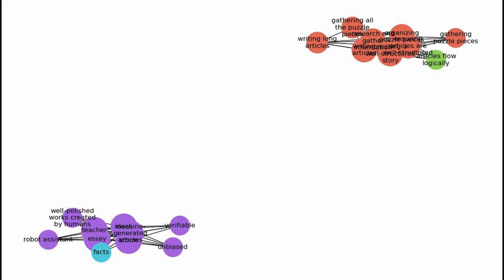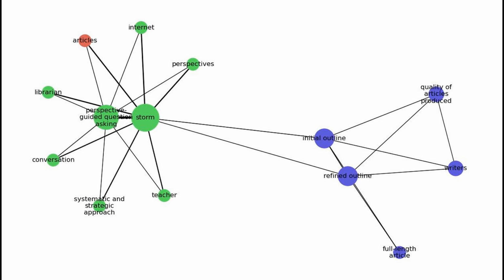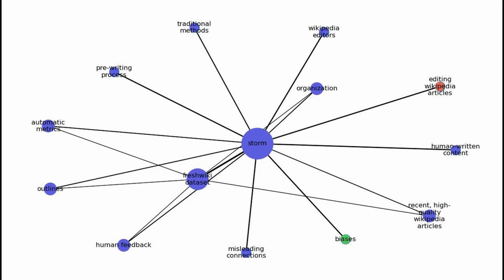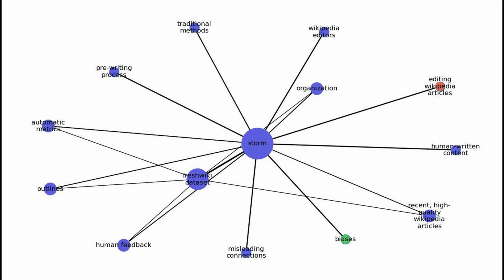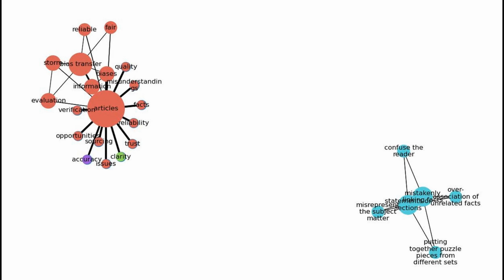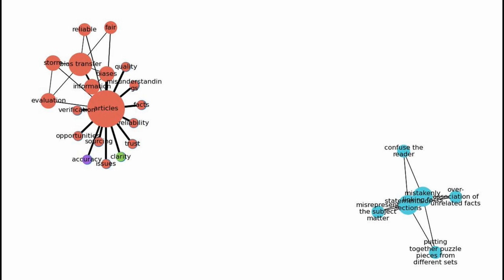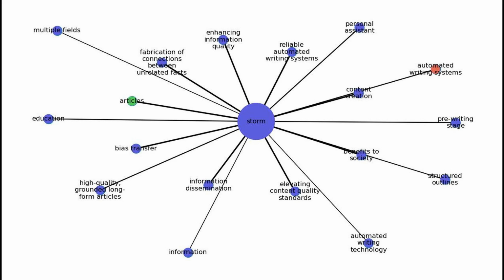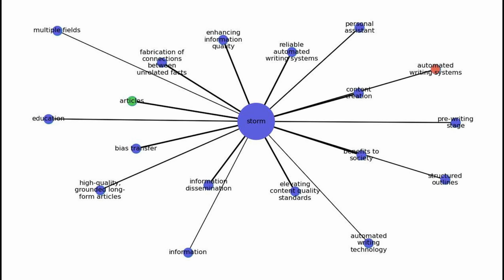Assistant for Wikipedia-like Article Writing: STORM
STORM is a system that assists writers in the pre-writing stages of writing long-form episodes. It gathers information and creates outlines, addressing challenges such as topic research and organization. STORM uses a systematic approach involving perspective-guided question asking and outline refinement. The effectiveness of STORM's generated episodes was evaluated through automatic metrics and feedback from Wikipedia editors, revealing strengths in outline quality and weaknesses in bias transfer and over-association of facts. Potential future research directions include developing methods to mitigate bias and enhance fact-checking. STORM's significance lies in its ability to automate the pre-writing process, potentially impacting fields like education and content creation by enabling more efficient and higher-quality information dissemination.